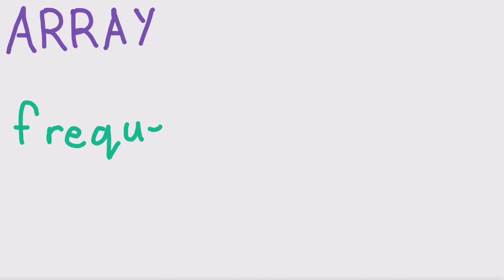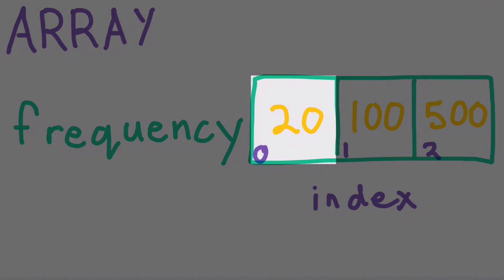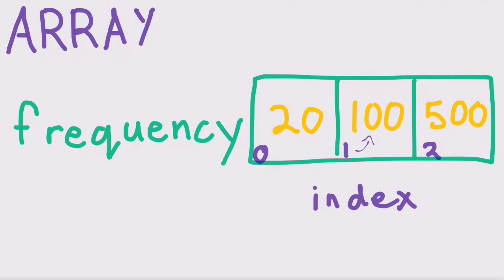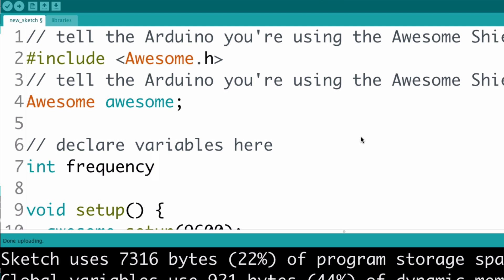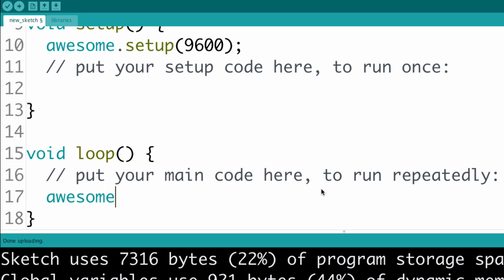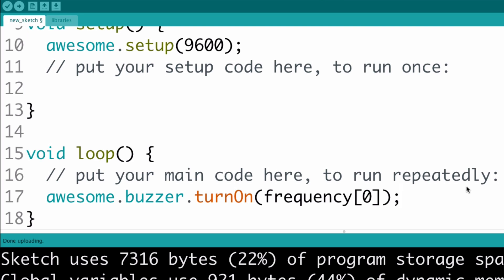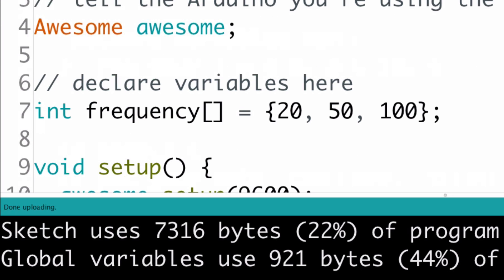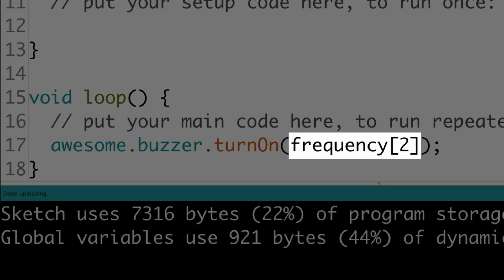Awesome Shield Learning Platform: 215893005